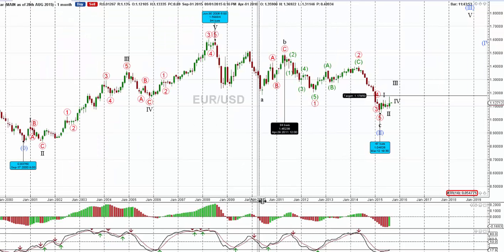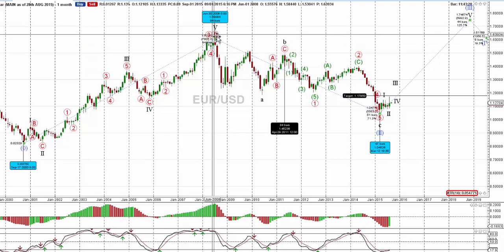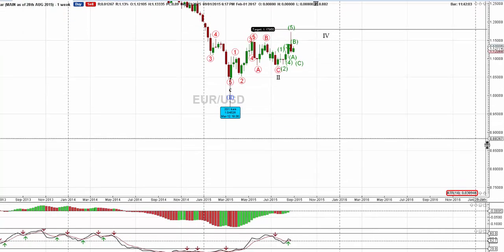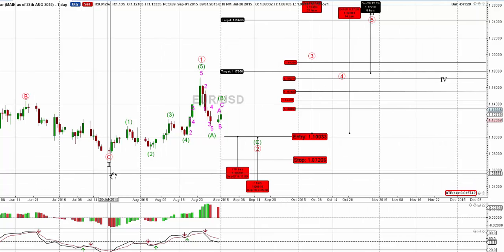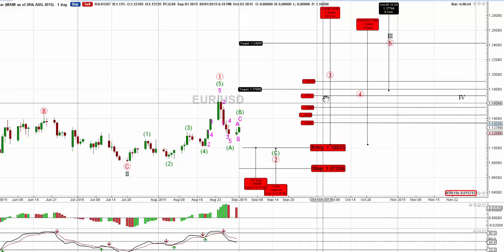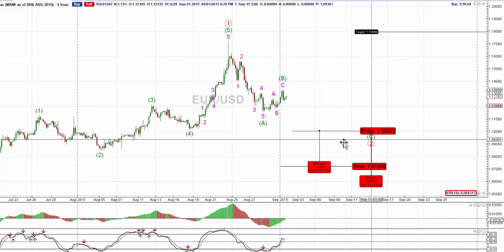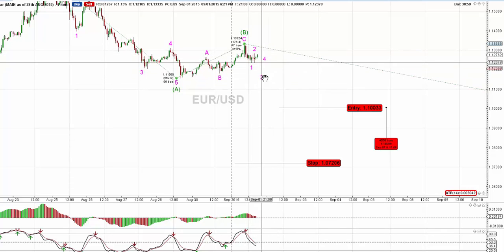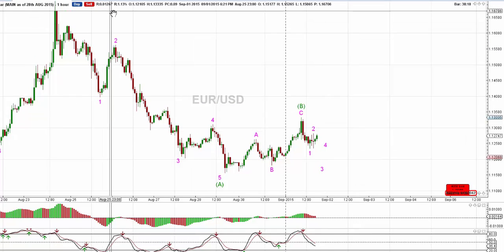EURUSD Elliott Wave Analysis 1st Sept 2015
Elliott Wave Analysis of EUR / USD  covering the wave count today 1ST SEPT  from Monthly to 1 hour . Wave Count starts in 2000 , and with the large wave degree of Super Cycle to Minor degree.